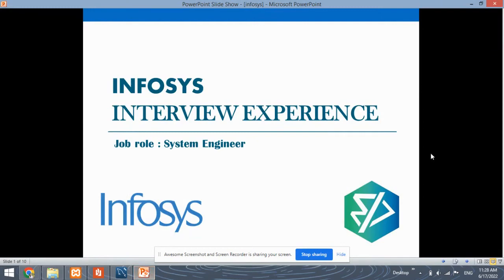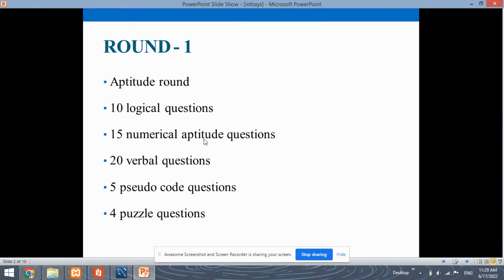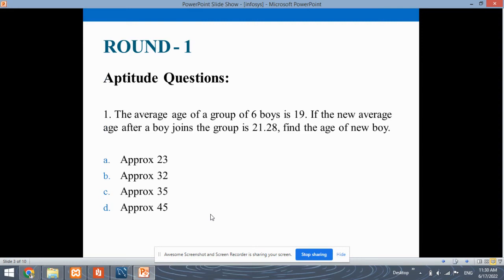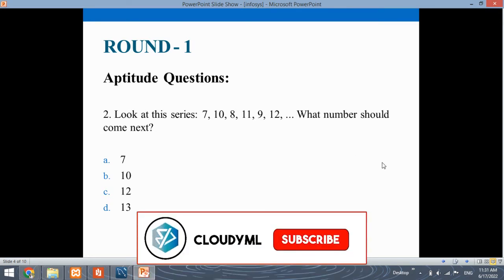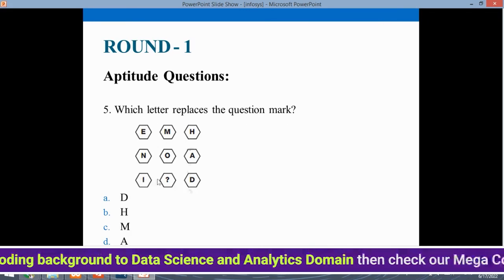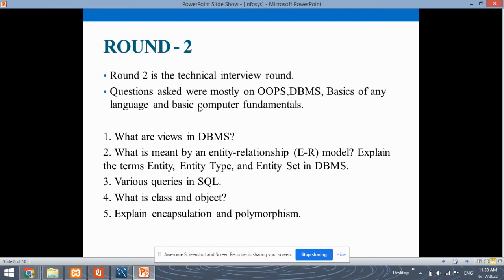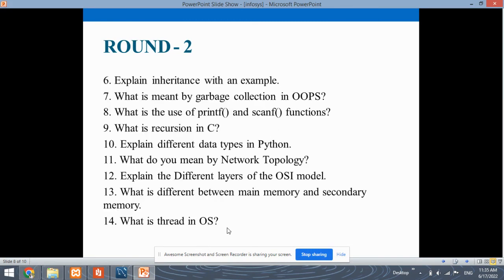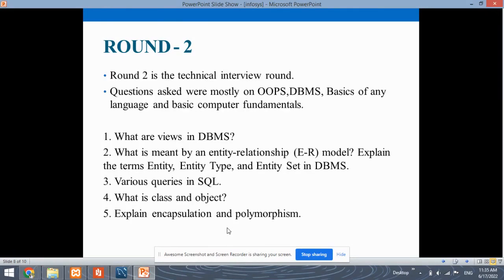WATCH THIS To Get into INFOSYS | Interview Experience For Freshers | System Engineer Role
In this video we are discussing how to get into infosys as fresher and what kind of questions can be asked so if you enjoy the content please like the video, subscribe our channel and share with others.

- Team CloudyML